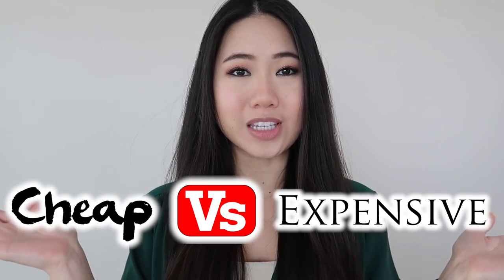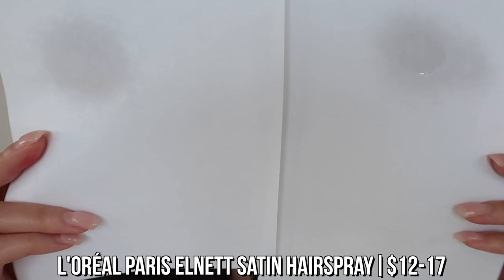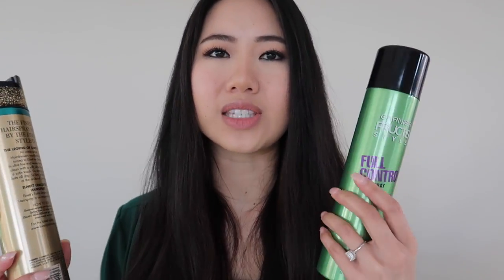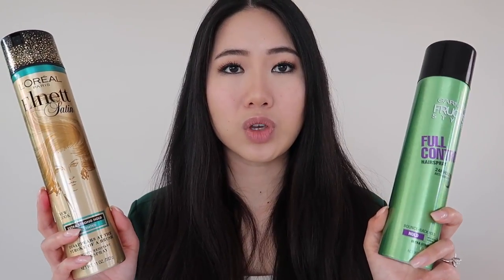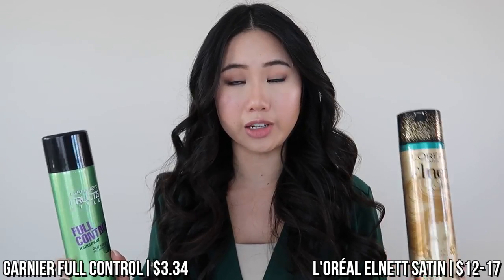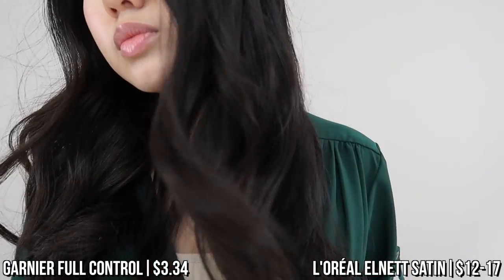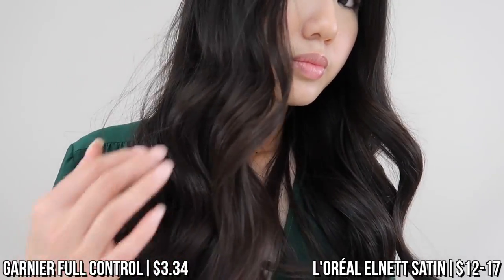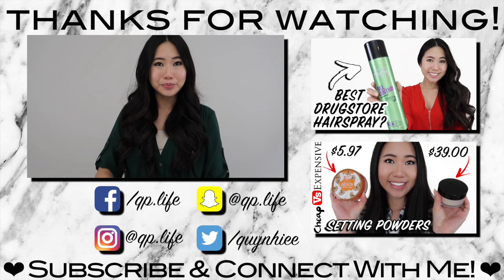Garnier Fructis Full Control VS Loreal Paris Elnett Satin Review | Cheap VS Expensive Hairspray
Comparing $3.34 Garnier Fructis Full Control to $13 Loreal Paris Elnet Satin Hairspray | Cheap VS Expensive Review + Wear Test

Hey guys!

My name is Quynh & welcome to my channel and an episode of Cheap VS Expensive, a series where I review 2 of the same products at different price ranges and let you know my thoughts and opinions regarding each one! In this video, I am reviewing hairsprays.

On the low end, I am reviewing the Garnier Fructis Full Control, Ant-humidity, 24-hour hairspray which I got for $3.34 and on the high end, I am reviewing the L'oréal Paris Elnett Satin hair spray which I bought for just under $13 but I have found it to be anywhere between $12-17 depending where it's purchased.

Be sure to check out this video to see whether the cheap or expensive hairspray does better in this comparison.

Products mentioned in this video:
👉🏼 Garnier Fructis Full Control Hairspray
👉🏼 Loreal Paris Elnett Satin Hairspray

Other Products Used In This Video:
👉🏼Giorgio Armani Luminous Silk Foundation
👉🏼Maybelline Instant Age Rewind Concealer
👉🏼 Benefit Hoola Bronzing Powder
👉🏼 Japonesque Velvet Touch Blush

(Many of these products can also be bought instore. I use Amazon links for convenience and in case that is your preferred method of purchase)

I hope you enjoyed this Cheap VS Expensive Hairspray review video!

Quynh Pham